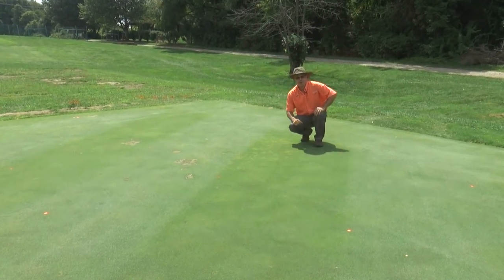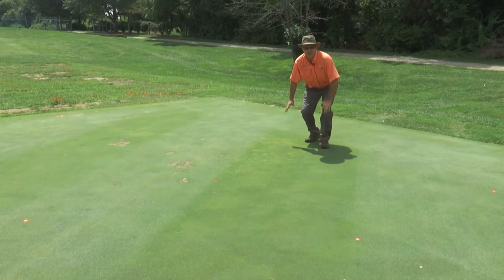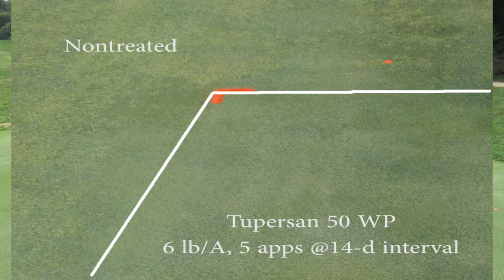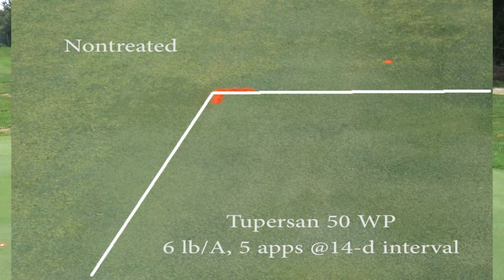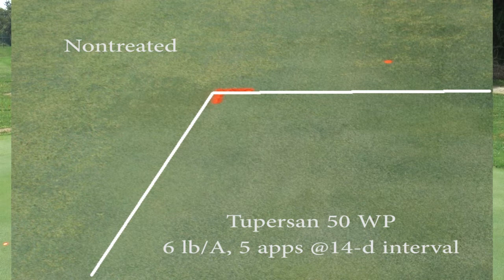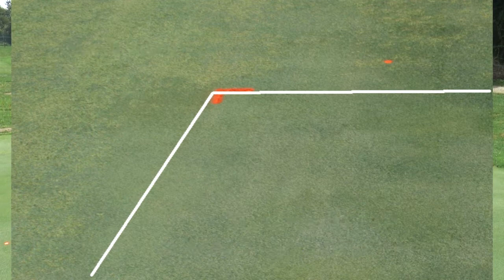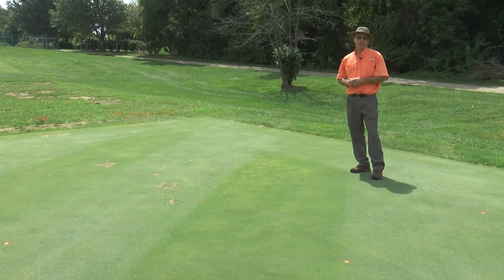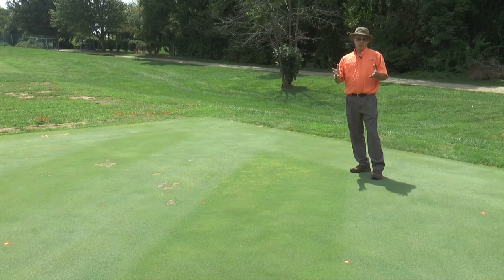Controlling Crabgrass and Goosegrass on Golf Greens: Siduron Rates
This video discusses controlling crabgrass and goosegrass on golf greens using various rates of Siduron (tupersan).

Featuring Dr. Shawn Askew, Virginia Tech Turfgrass Weed Specialist.